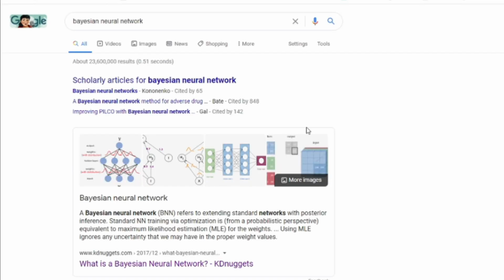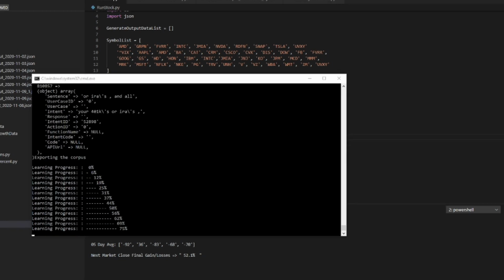Created an AI project from scratch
Created an AI project from scratch. An addition, built a General Natural Language Model when streaming video.

Basically I say I want to watch something that teaches me a story so that I learn how to be a better person. Based on the information given, it will pick the best stream.

0:00 - High level: How It's Built
1:18 - What was Learned
2:07 - Low Level: Approach to Code
3:24 - The Actual Response
4:13 - Running the Model

Frank Frisby - Thinkmoat